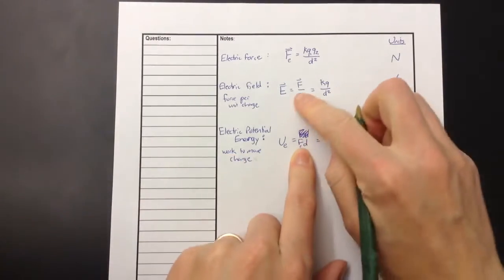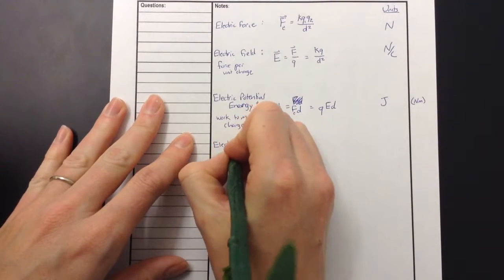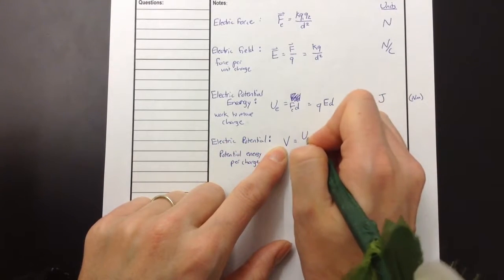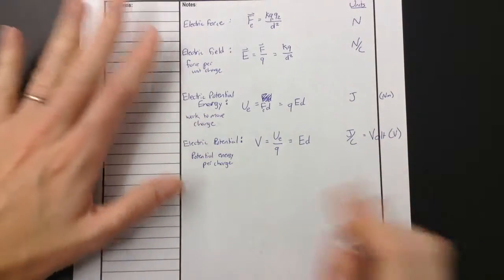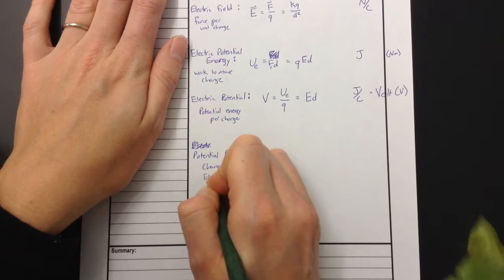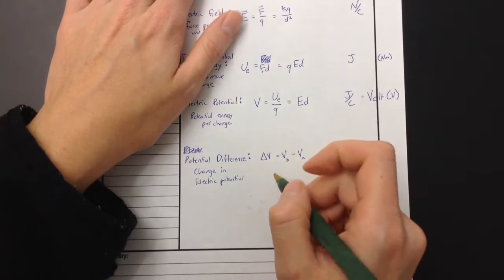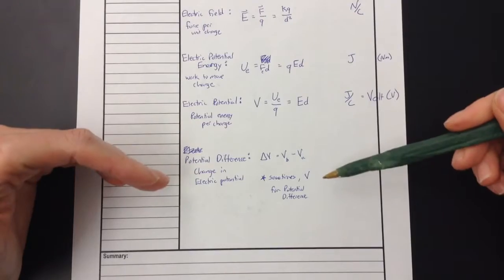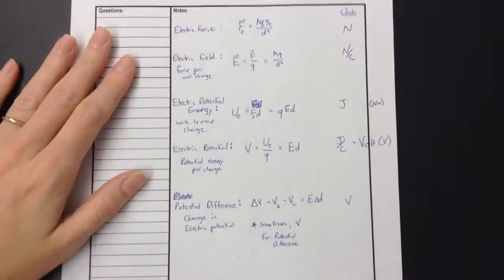Electrostatics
Distinguish between electric force, field, potential energy, potential, and potential difference.